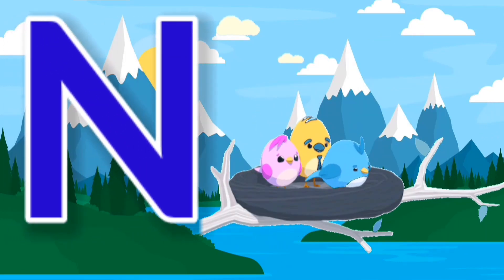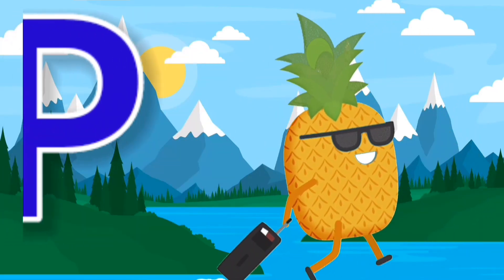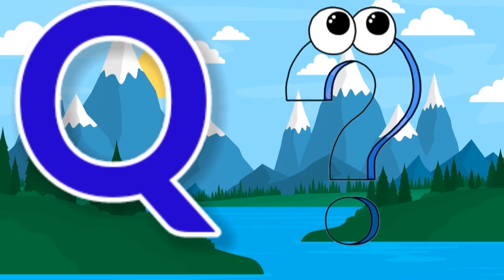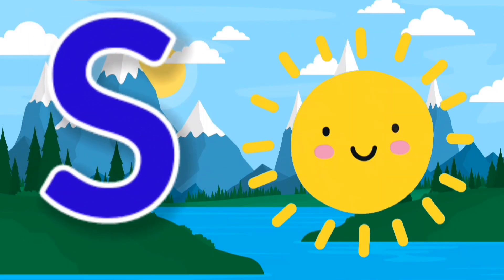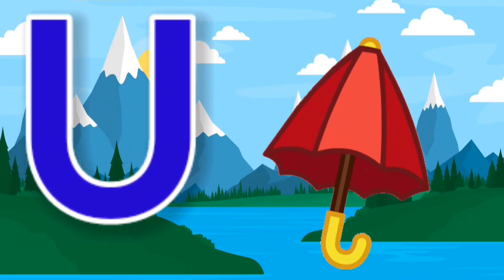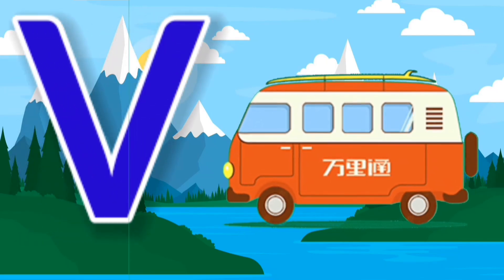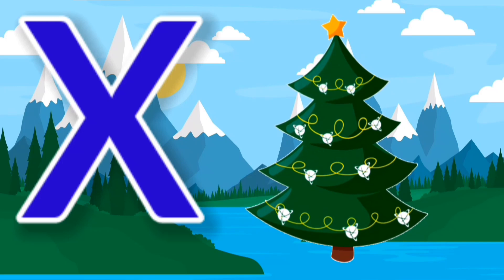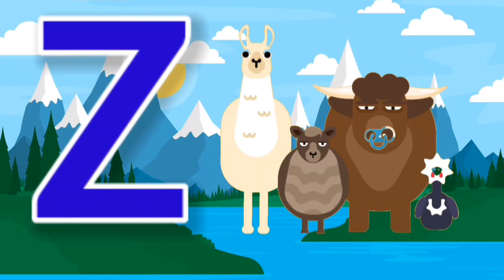A for Apple, B for Ball, Abc Phonics Songs, Alphabets, Alphabet Songs, Abc Songs, English Alphabets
Hindi varnamala,
Bangla varnamala,